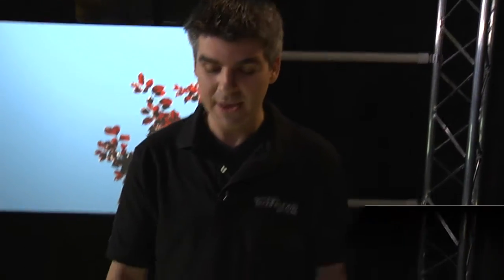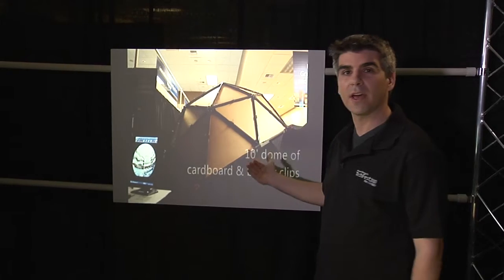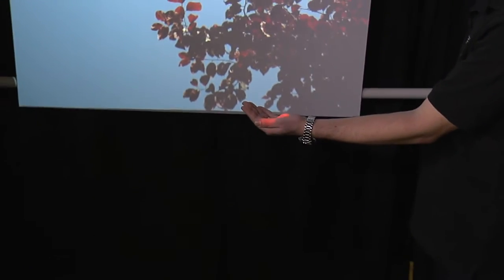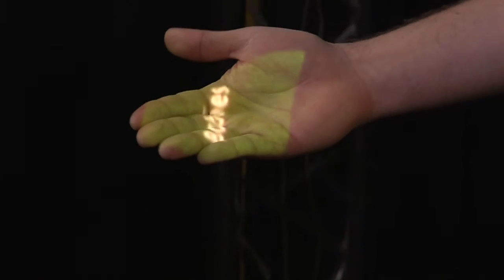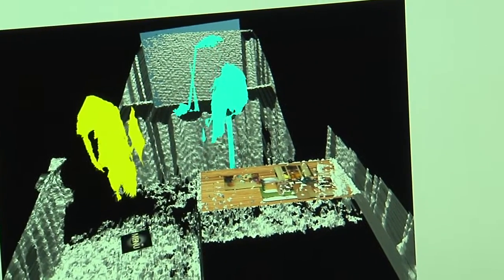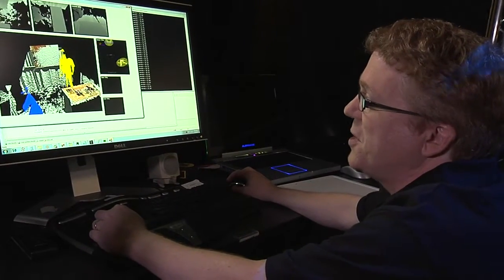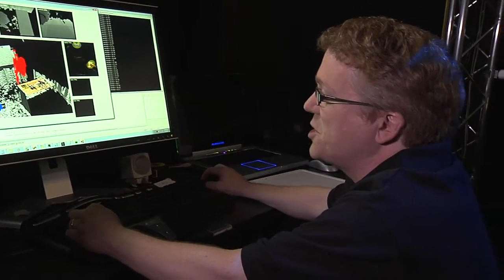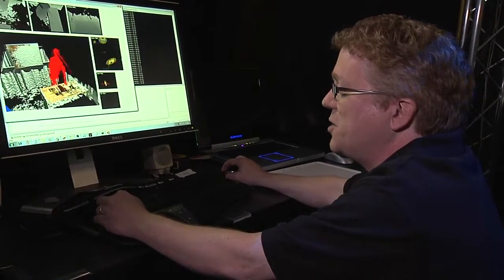LightSpace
Andy Wilson, senior researcher and Hrvoje Benko, researcher, both from Microsoft Research explain their LightSpace research project.      LightSpace combines elements of surface computing and augmented reality research to create a highly interactive space where any surface, and even the space between surfaces, is fully interactive. Our concept transforms the ideas of surface computing into the new realm of spatial computing.      Instrumented with multiple depth cameras and projectors, LightSpace is a small room installation designed to explore a variety of interactions and computational strategies related to interactive displays and the space that they inhabit. LightSpace cameras and projectors are calibrated to 3D real world coordinates, allowing for projection of graphics correctly onto any surface visible by both camera and projector. Selective projection of the depth camera data enables emulation of interactive displays on un-instrumented surfaces (such as a standard table or office desk), as well as facilitates mid-air interactions between and around these displays. For example, after performing multi-touch interactions on a virtual object on the tabletop, the user may transfer the object to another display by simultaneously touching the object and the destination display. Or the user may ΓÇ£pick upΓÇ¥ the object by sweeping it into their hand, see it sitting in their hand as they walk over to an interactive wall display, and ΓÇ£dropΓÇ¥ the object onto the wall by touching it with their other hand.